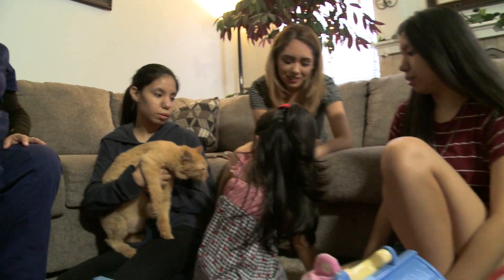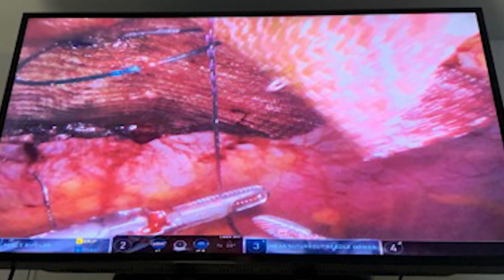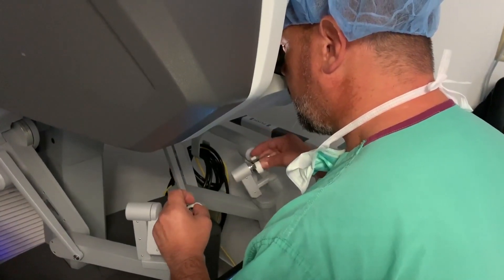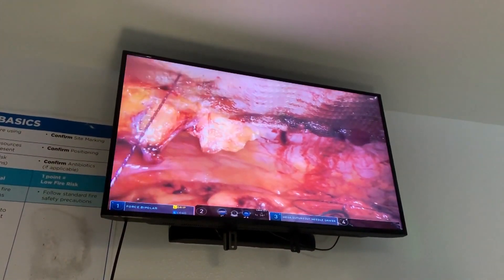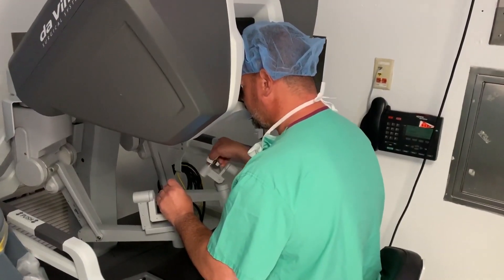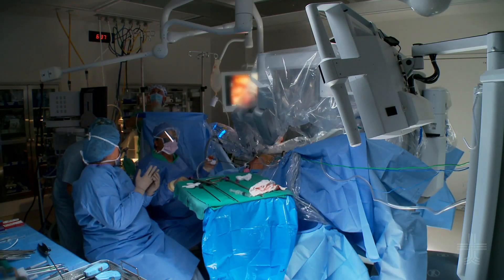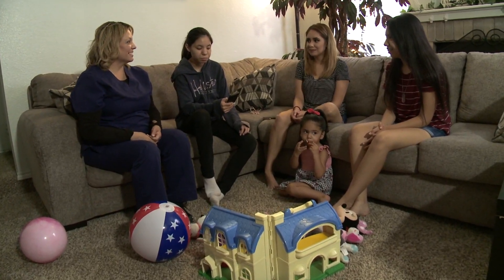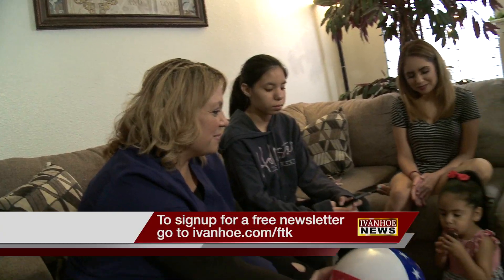ROBOTIC HERNIA SURGERY SPEEDS UP RECOVER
More than one million hernia surgeries are performed each year. But what was previously a very invasive operation is now high tech. And for one mother of four children, it was a life-saving procedure